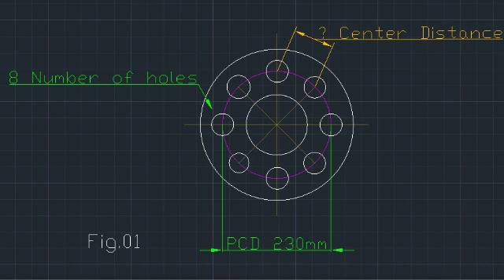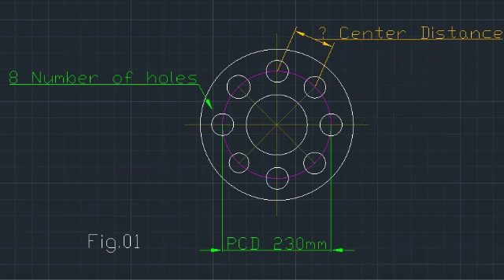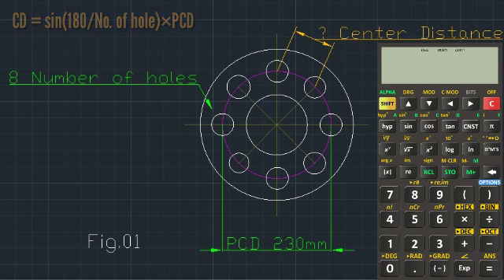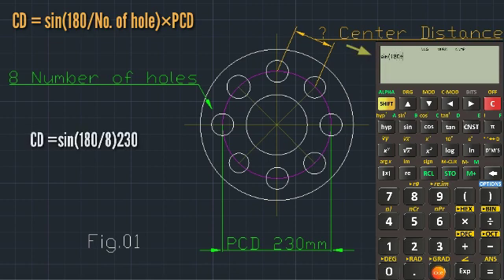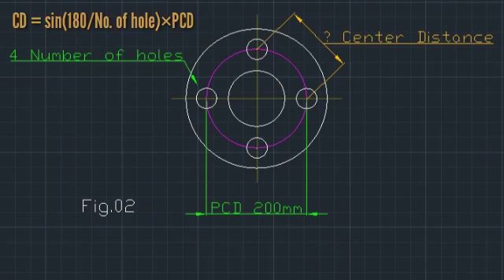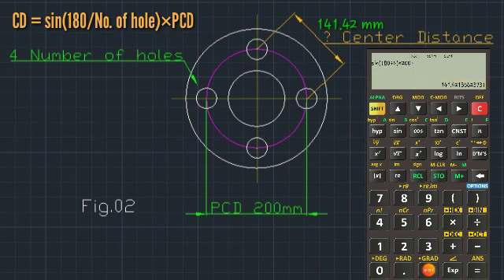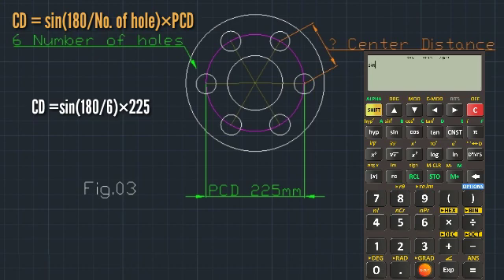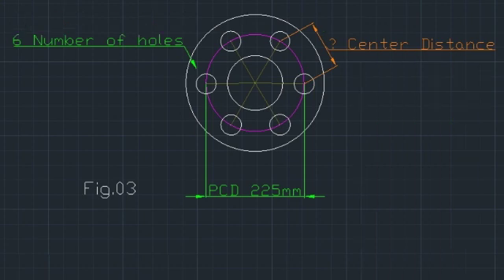FLANGE LAYOUT CALCULATION Step by Step Tutorial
In this Video we will be learning About :
* Flange Hole Layout & Calculation Technique
* Fast & Easy Marking Calculation for Flange Hole Layout
* Formula & Calculation of Two Adjacent Hole
* Actual Drilling

Enjoy your learning journey!